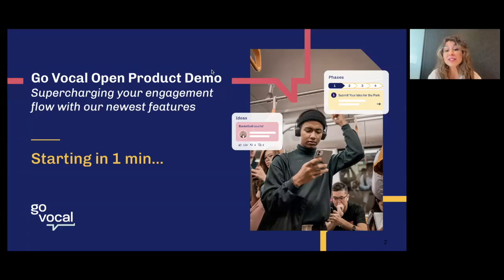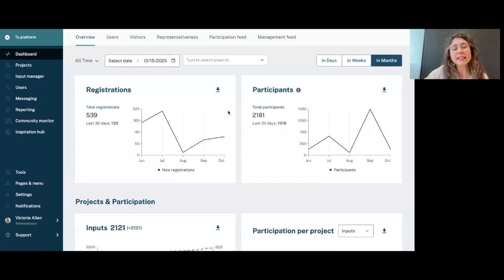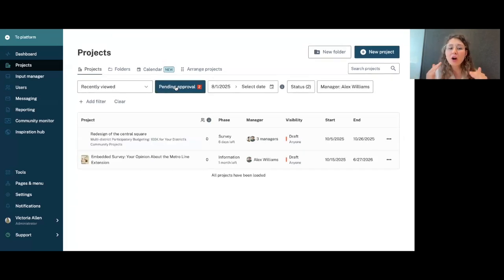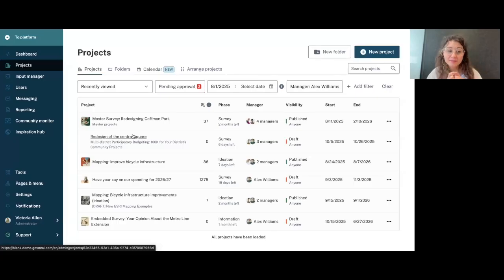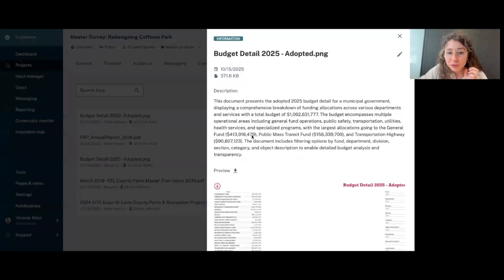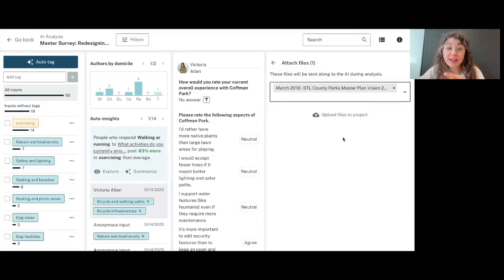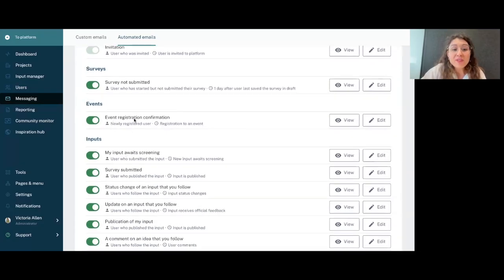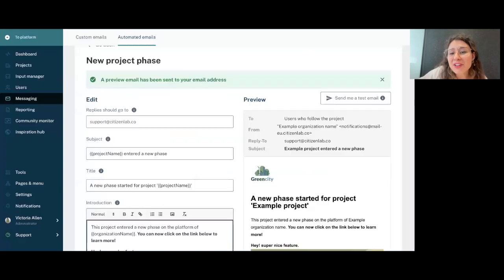Go Vocal Live demo: Supercharging your engagement flow with Go Vocal’s newest features